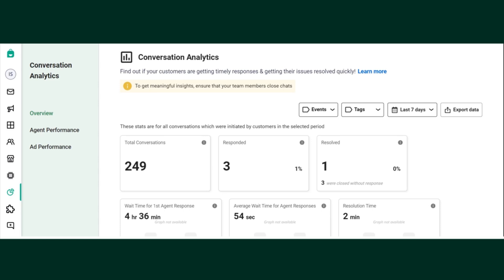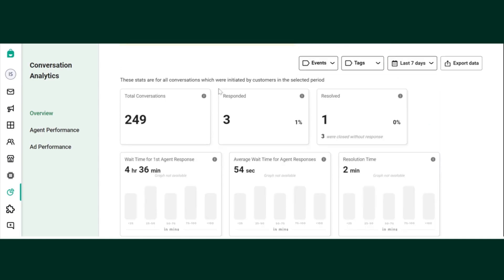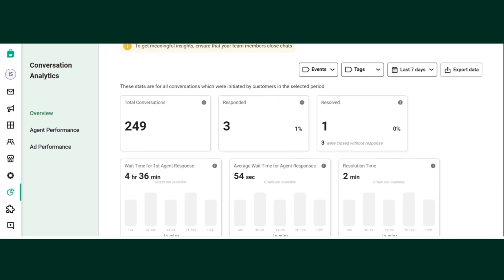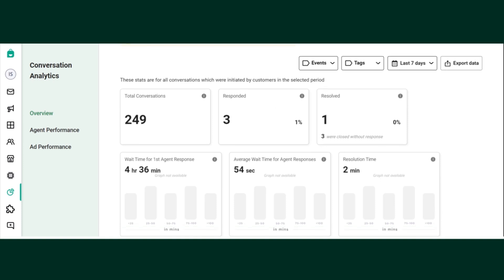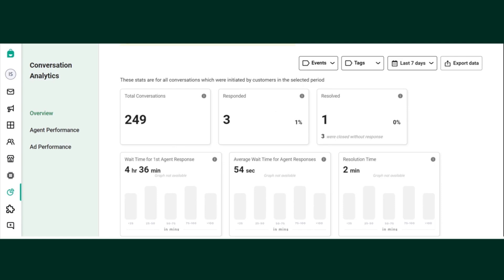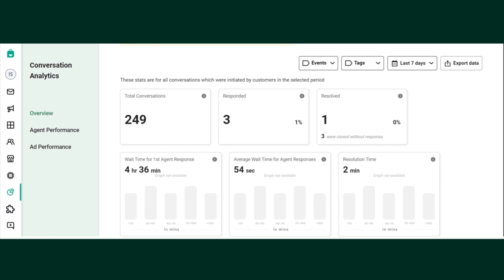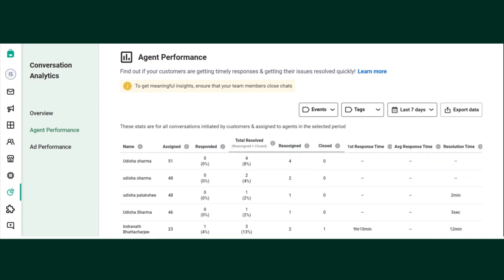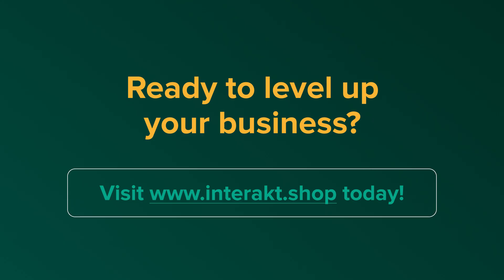How To Check Conversation Analytics on WhatsApp Business API | Interakt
Want to deliver better customer experiences on WhatsApp?
With Conversation Analytics on Interakt, you can measure how quickly and efficiently your team is responding to customer messages.

✅ Here’s what you’ll learn in this video:

-Why measuring WhatsApp communication is key for customer satisfaction
•The importance of fast replies and resolutions for customer trust

-How Interakt tracks team performance using key metrics:
•Total Conversations** initiated by customers
•Responded and Resolved conversations
•Closed without Response cases
•Wait Time for First Response
•Average Agent Response Time
•Resolution Time

👉 Start optimizing your team’s WhatsApp performance today with Interakt!